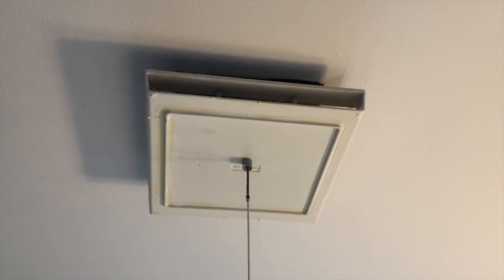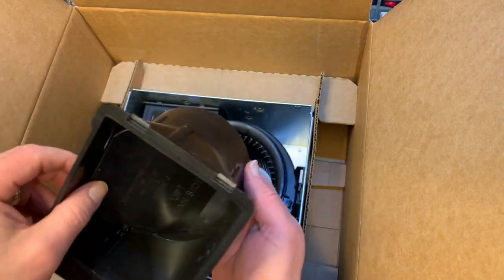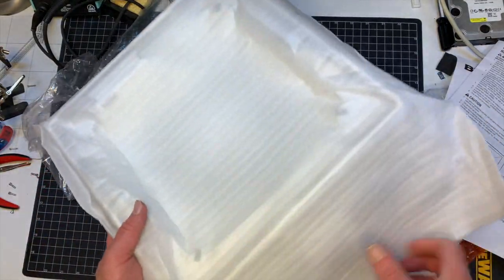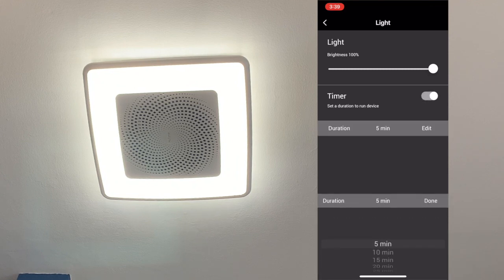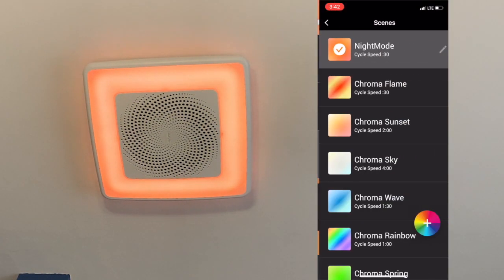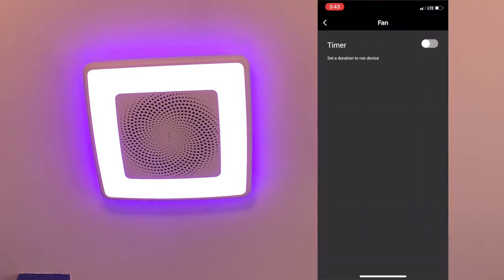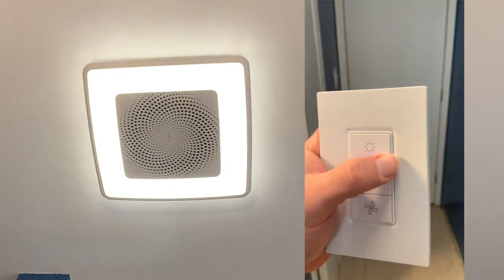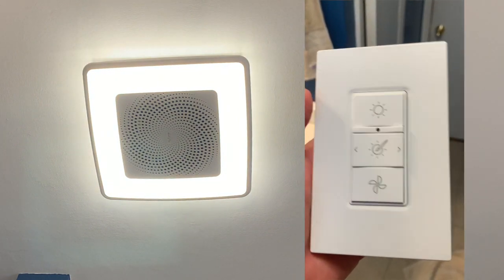RGB Bathroom Fan | NuTone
Watch a review of the NuTone ChromaComfort Bathroom fan.  The fan is a great choice if your existing fan does not have a dedicated wall switch as this has a wireless battery powered one.  Plus it can be controlled with your phone via Bluetooth.

If you are having issues connecting the wall control, try this:
Turn on power to ChromaComfort fan and (within 3 minutes) press & hold "White Light On/Off" button for at least 5 seconds. Grille will flash white light to confirm that grille and control are paired.

0:00 Intro
0:18 Unboxing
3:34 iOS App Review
8:26 Wireless Remote Review